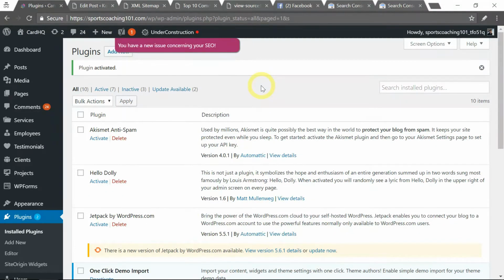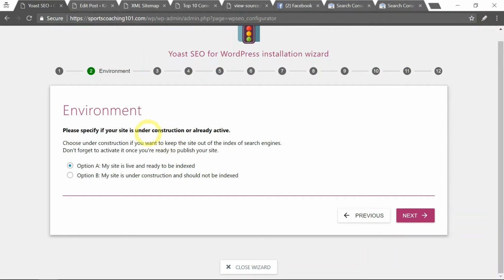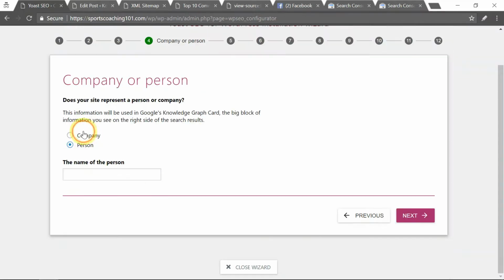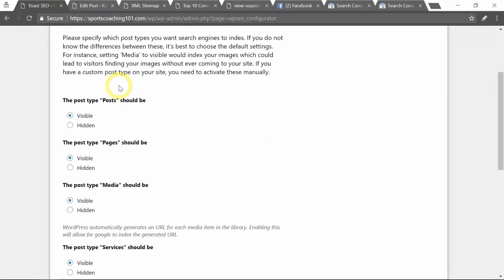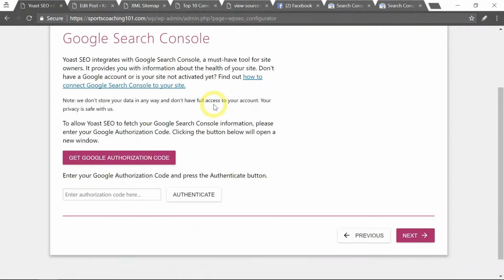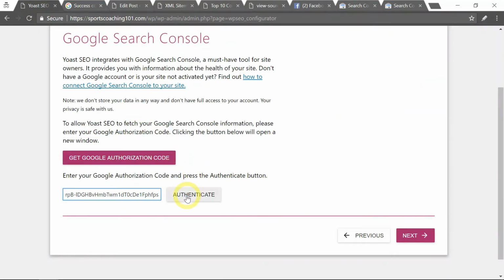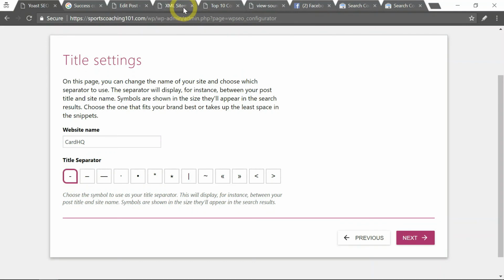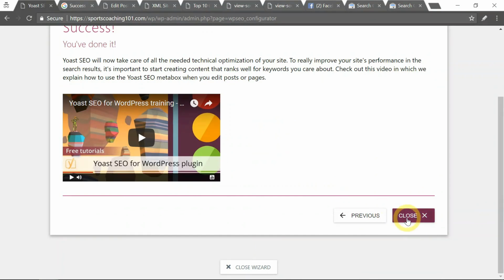How to Configure Yoast SEO Plugin in WordPress